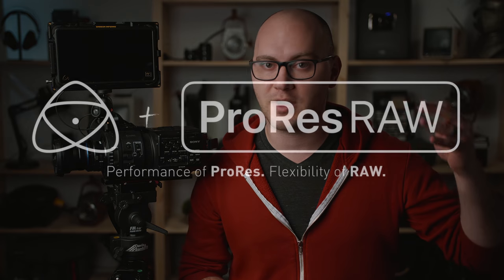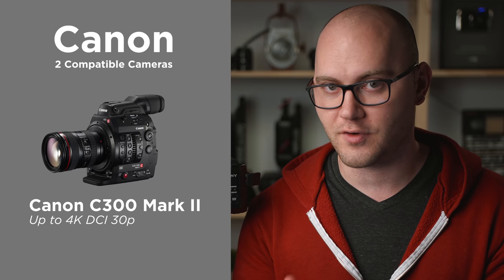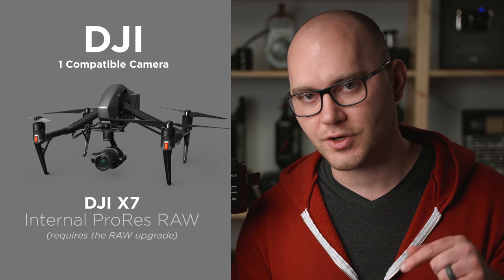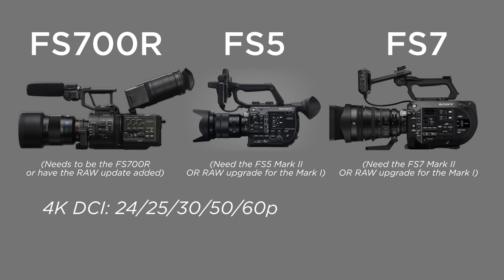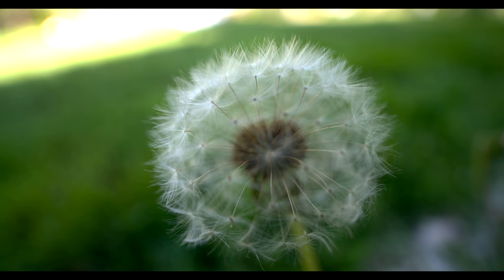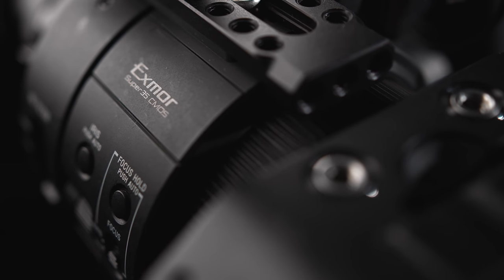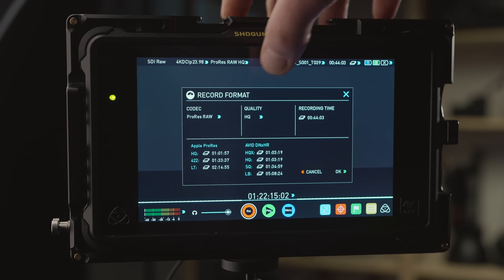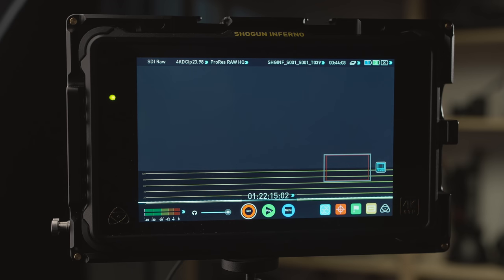ProRes RAW Part 2: How to Shoot ProRes RAW And The 3 Things You Need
Wondering how to shoot ProRes RAW? In this video I show you exactly what cameras and other accessories you need to start shooting ProRes RAW video!

Here is an outline of the ProRes RAW series:

Part 2: How to Film ProRes RAW (you are here)

To shoot ProRes RAW you need 3 things.

1. CAMERAS

Sony FS700R
(you need the FS700 "R" model or the standard FS700 with a RAW upgrade)
Amazon (PAID LINK)

Sony FS5
(For the original FS5 you will need the RAW upgrade)
Amazon (PAID LINK)

Sony FS5 Mark II

Sony FS7
(For the original FS7 you will need the RAW upgrade)
Amazon (PAID LINK)

Sony FS7 Mark II
Amazon (PAID LINK)

Panasonic EVA 1
Amazon (PAID LINK)

Panasonic Varicam LT

Canon C500

DJI X7
Amazon (PAID LINK)

2. EXTERNAL RECORDERS

Atomos Shogun Inferno
Amazon (PAID LINK)

Atomos Sumo 19
Amazon (PAID LINK)

3. SSDs FOR RAW VIDEO

Any of the following drives from AngelBird should work with PRR. You can view all of these drives

AV PRO MKIII
Atomos 4K RAW ECO
AV PRO MKII
AV PRO MKIII
Atomos 4K RAW
AV PRO MKIII
Atomos 4K RAW

Also check the Atomos SSD Compatibility page on their website.

Want to support these videos? Check out our camera and filmmaking guides